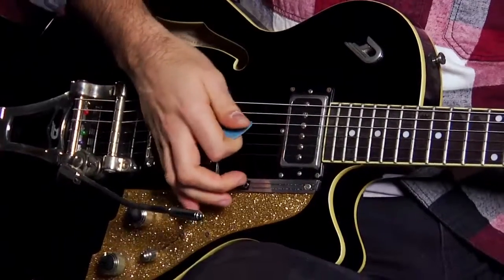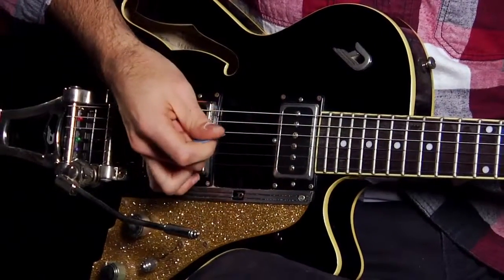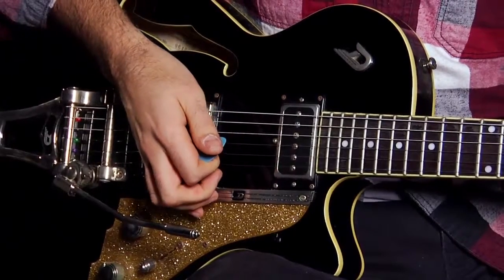GA Tips Palm Mutes